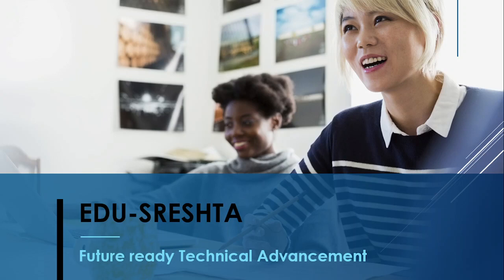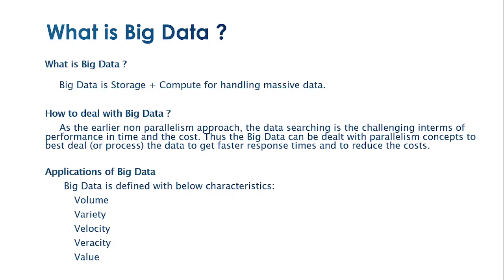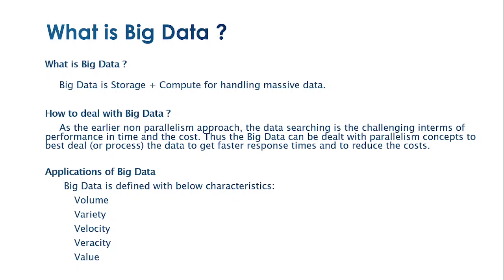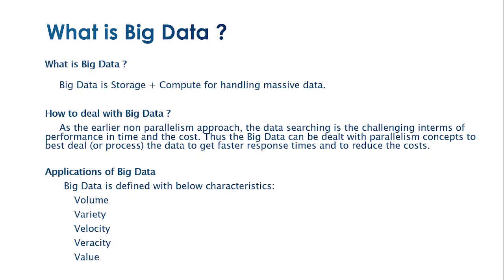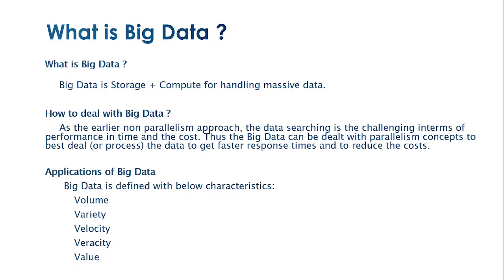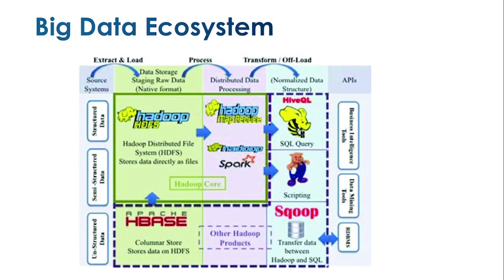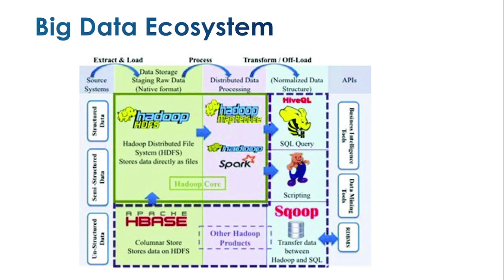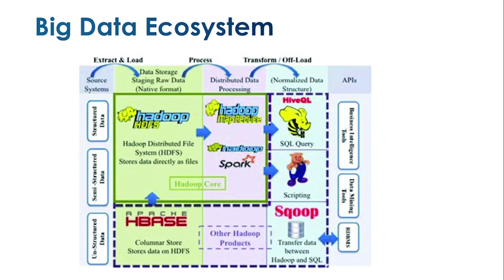BigData Overview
Understanding on Big Data Ecosystem.